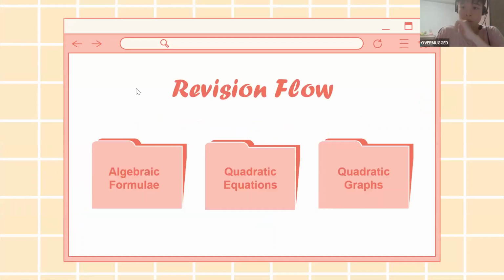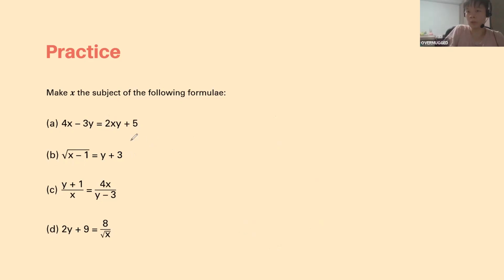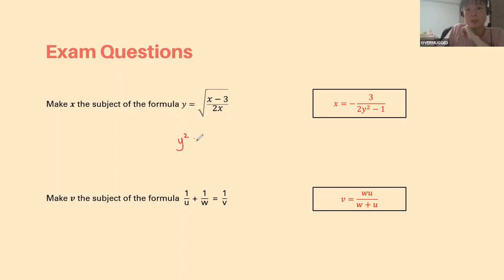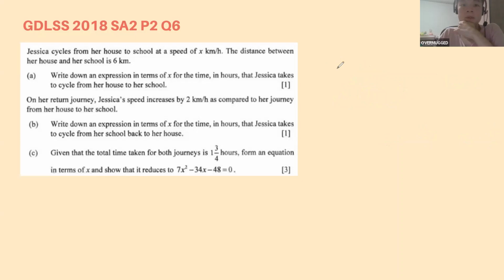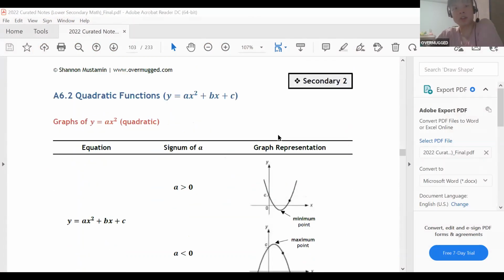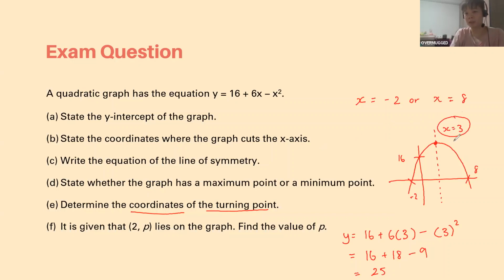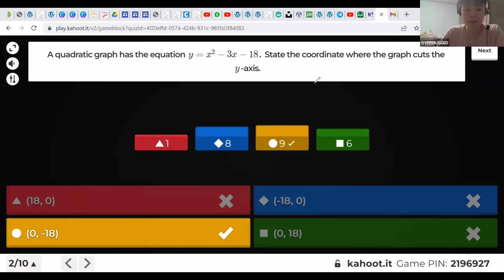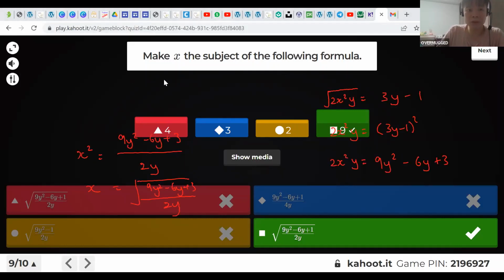[MYE] Math Revision Session (Lower Sec)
Do join our Lower Sec Telegram Channel to get the latest updates and news: